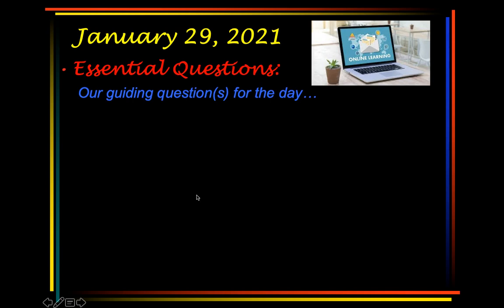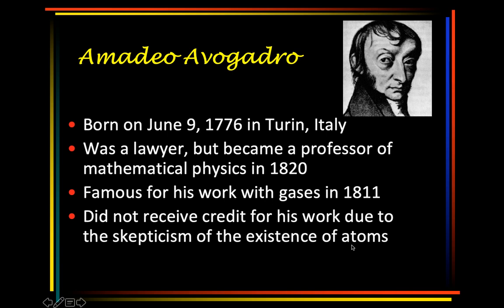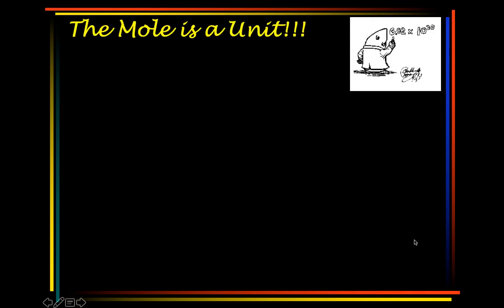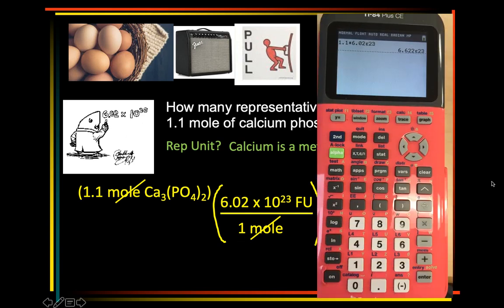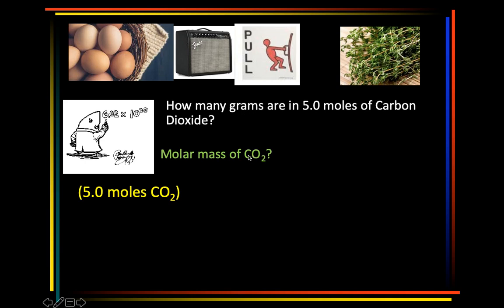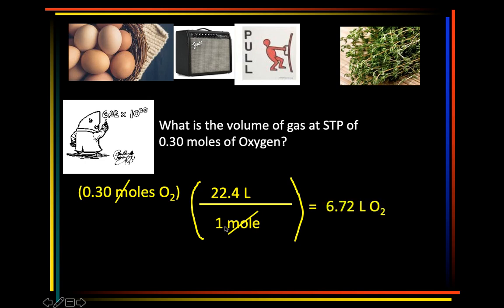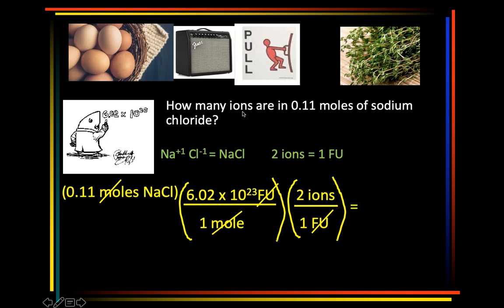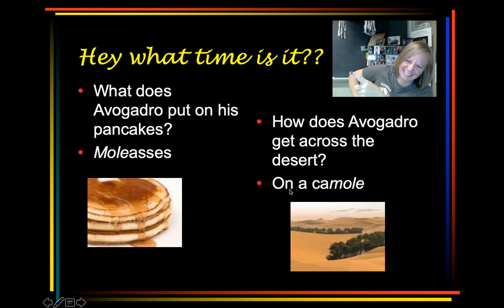DA and the Chemistry Mole Video Notes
This video explains how to use dimensional analysis to solve problems with moles, molar mass, Avogadro's number and ions. BONUS-- this video has lots of mole jokes!